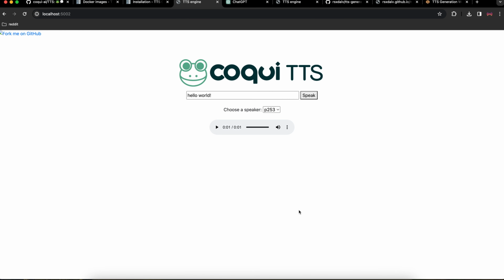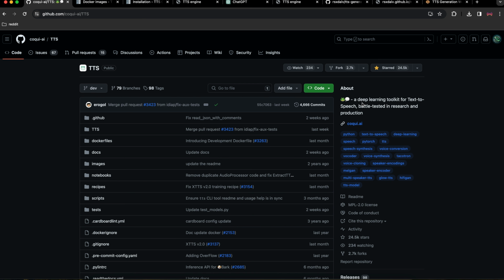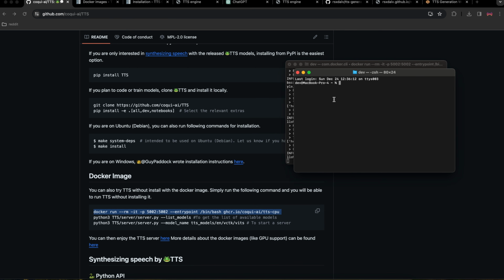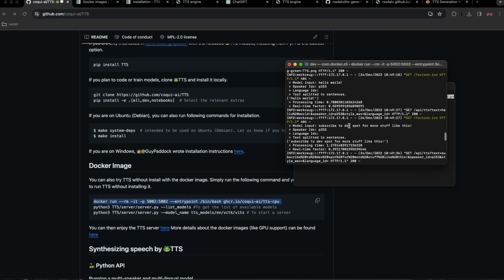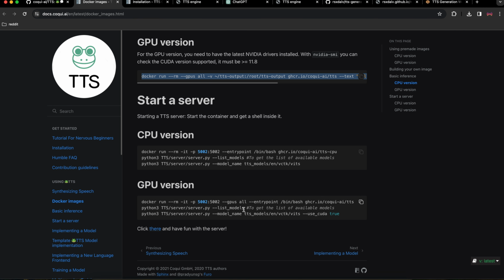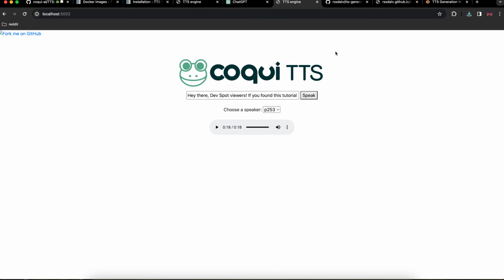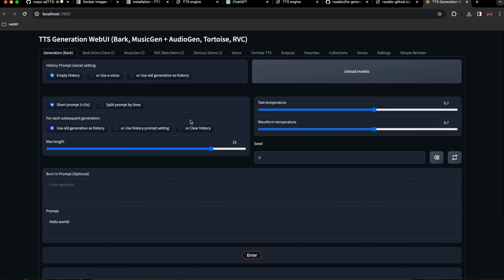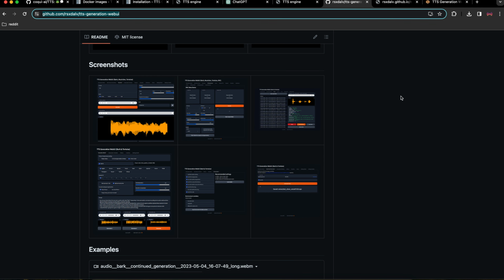Coqui TTS - Clone voices within seconds for free!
In this video, we cover Cuqoi's TTS, a very popular TTS (Text to Speech) AI Model, and how you can install it and start using it locally with a matching web-ui for free! Using this powerful model, you can quite literally clone voices within seconds. All you gotta do is select a voice from a list of hundreds of voices (or even use a custom voice as shown in a previous video!), pass it some text, and within seconds you'll have a spoken version of that text!

Pre-requisites:
Have docker installed OR clone the repo attached above and install all the requirements locally.

If you have a CPU:
docker run --rm -it -p 5002:5002 --entrypoint /bin/bash
python3 TTS/server/server.py --model_name tts_models/en/vctk/vits

If you have a GPU:
docker run --rm -it -p 5002:5002 --gpus all --entrypoint /bin/bash
python3 TTS/server/server.py --model_name tts_models/en/vctk/vits --use_cuda true

Check out the previous video in this series (how to set up Cuqoi TTS locally and use it with Python):